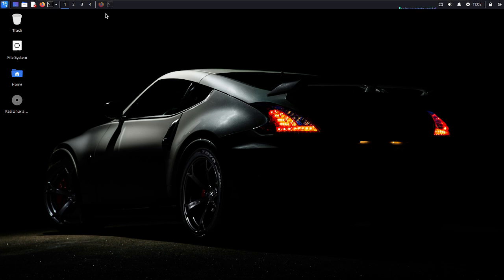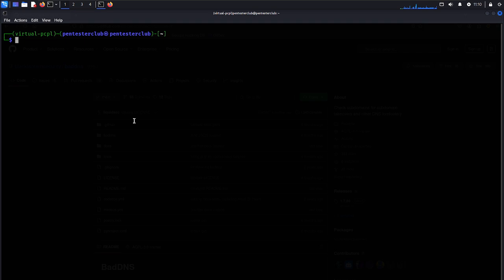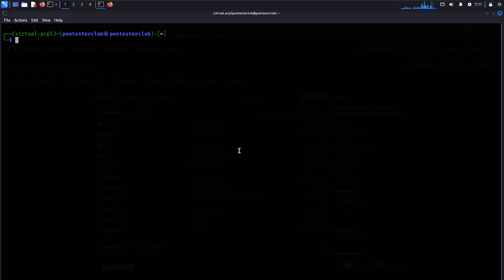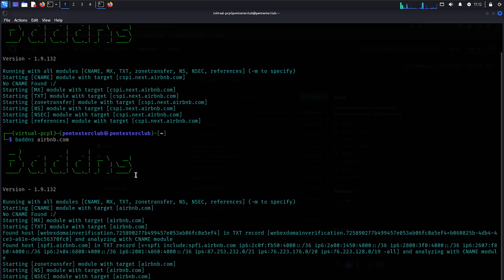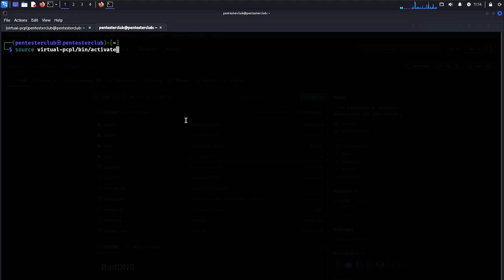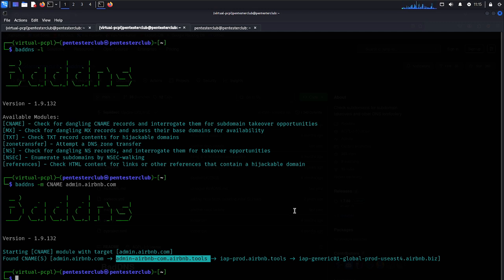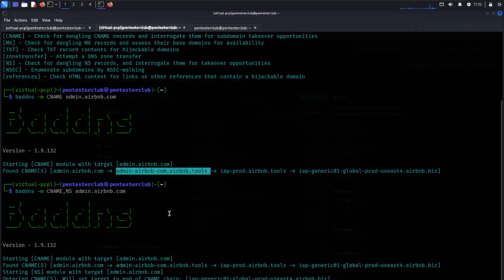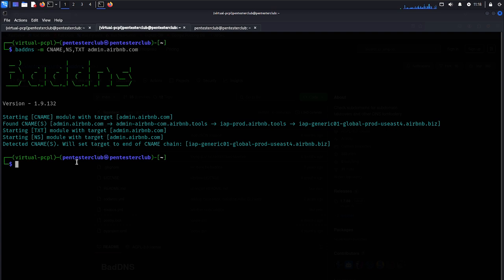How to Use Baddns for Subdomain Takeovers & DNS Vulnerability Scanning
🛡️ Secure Your DNS Like a Pro with baddns! 🛡️

In this video, we’ll walk you through baddns, a powerful tool designed to detect subdomain takeovers, dangling DNS records, and other common DNS misconfigurations that could leave your organization exposed.

You'll learn:
✅ How subdomain takeovers happen
✅ How to scan and identify vulnerable subdomains
✅ Real-world examples of DNS misconfigurations
✅ How to use baddns effectively in your recon and bug bounty workflow

Whether you’re a penetration tester, bug bounty hunter, or blue team defender, this tool is a must-have in your arsenal.

🔧 GitHub Repo (if available): [Insert link]
📌 Stay ahead of DNS threats before attackers find them!